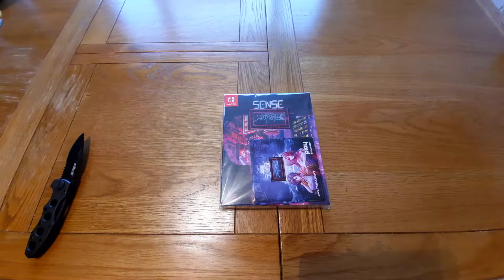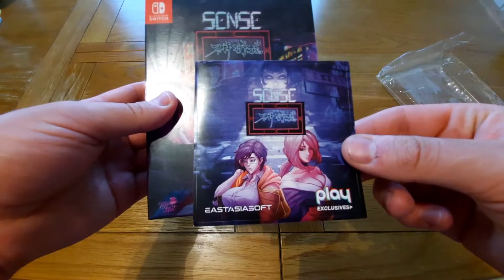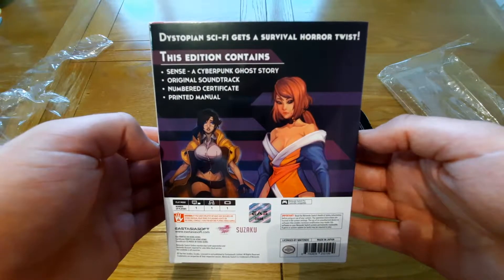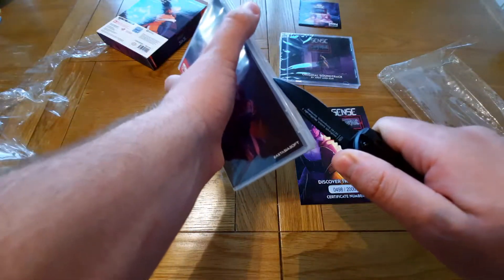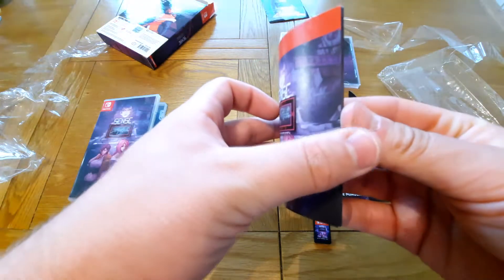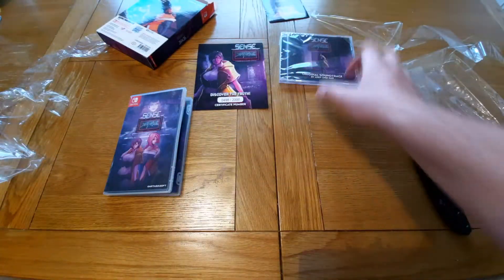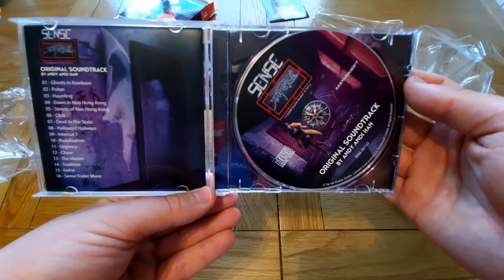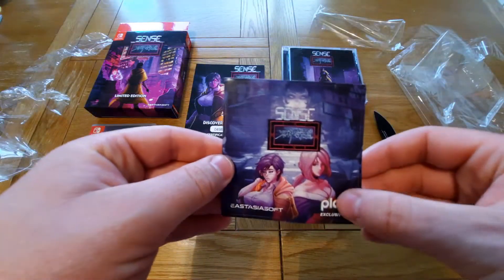Nintendo Switch Unboxing: Sense A Cyberpunk Ghost Story